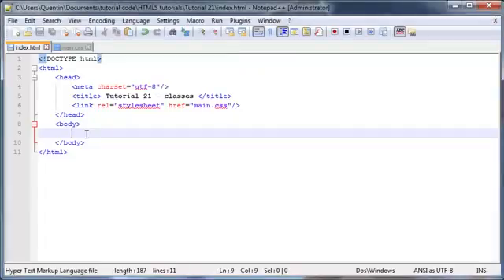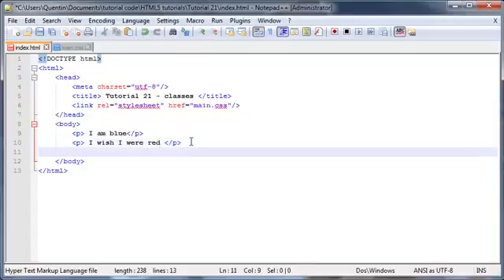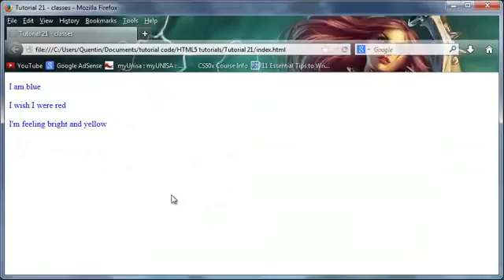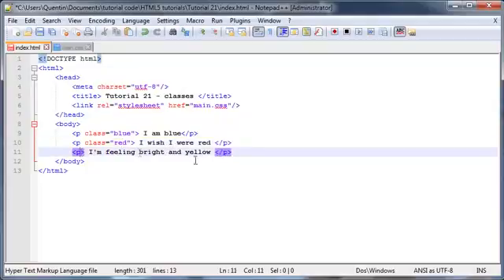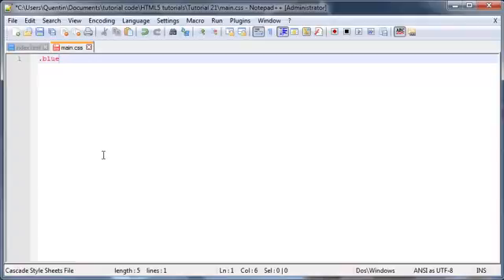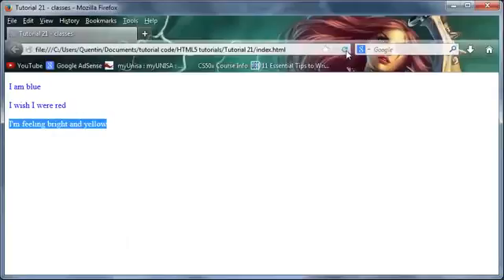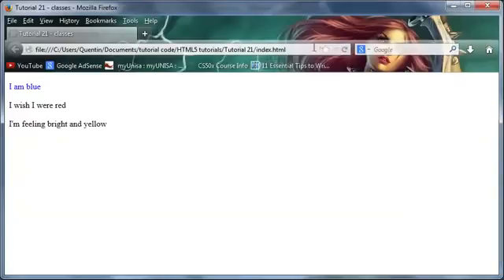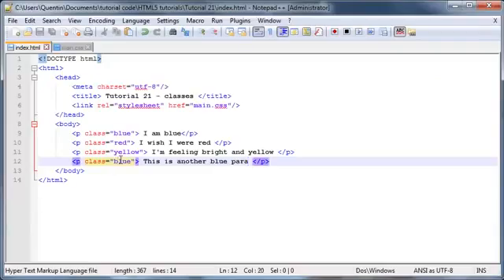HTML5 and CSS3 beginners tutorial 21 classes